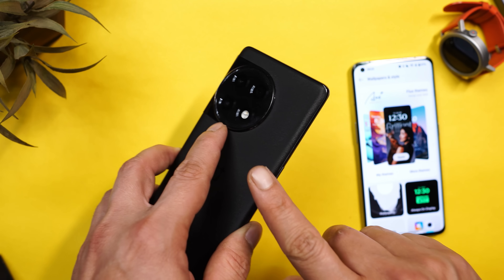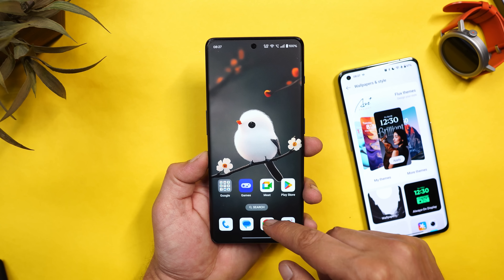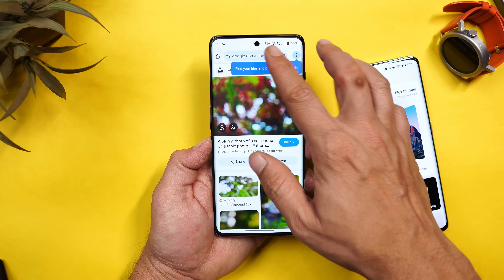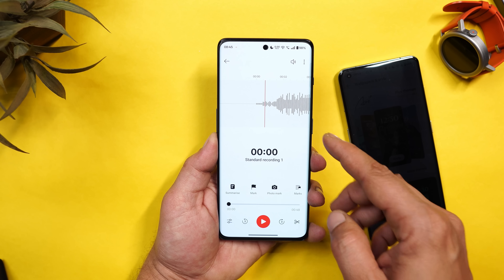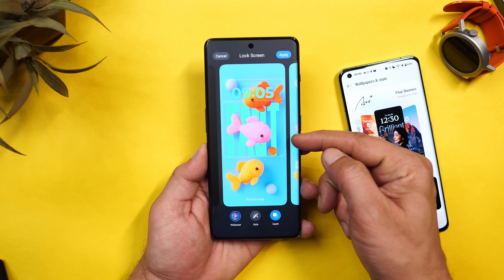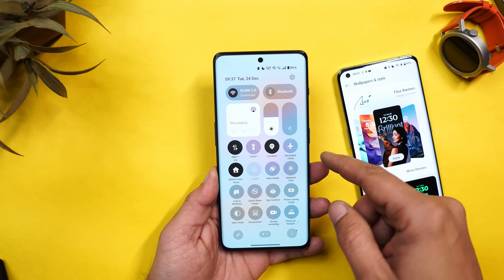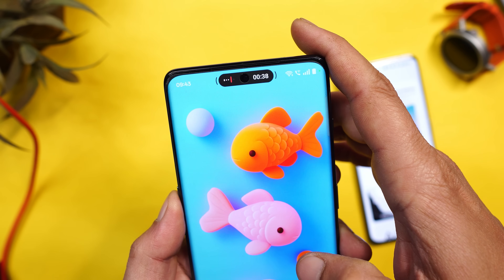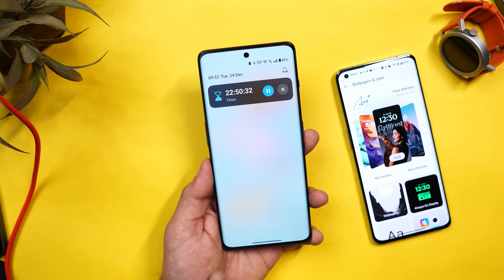OnePlus 11R Gets OxygenOS 15 Stable Update 🎉 Features Explained 💡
OnePlus Rolls Out Stable OxygenOS 15 for OnePlus 11R, Bringing AI Features & Many UI Changes! Watch our video, where we explain every feature of OxygenOS 15 for the OnePlus 11R in detail.

STOP Using Boring Wallpaper on OxygenOS 15! Customise OxygenOS 15 Like a PRO on Your OnePlus🔥